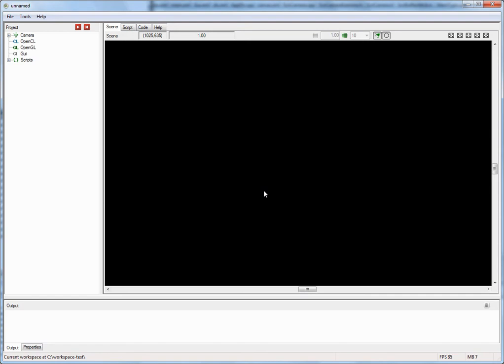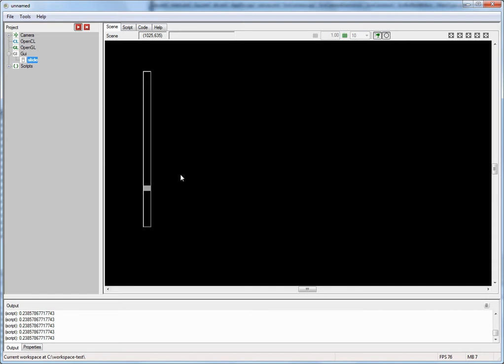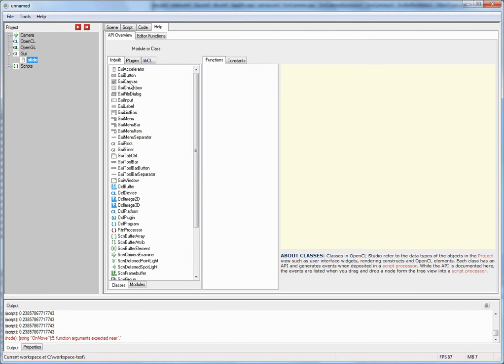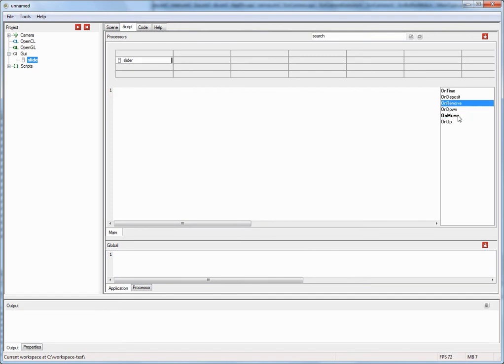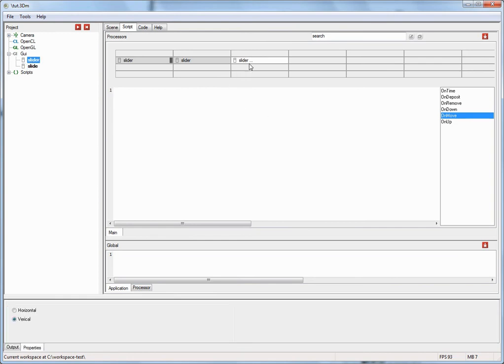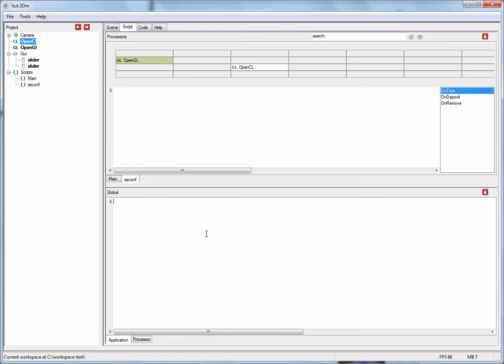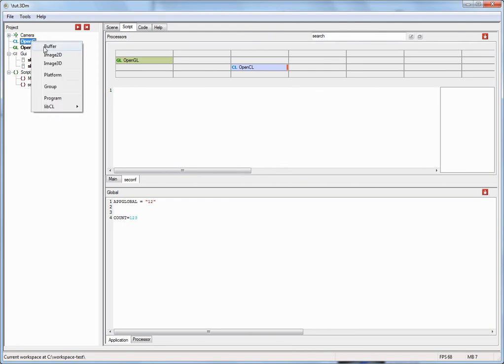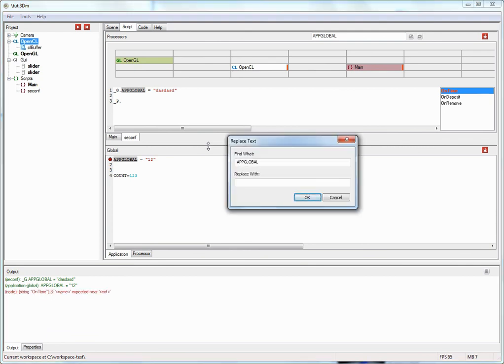Scripting in OpenCL Studio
An overview of the OpenCL Studio scripting infrastructure